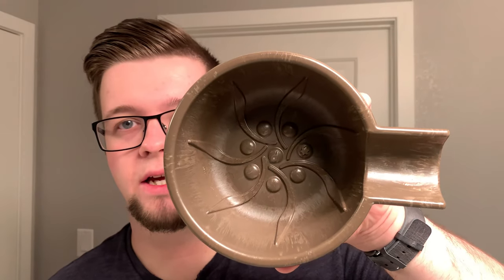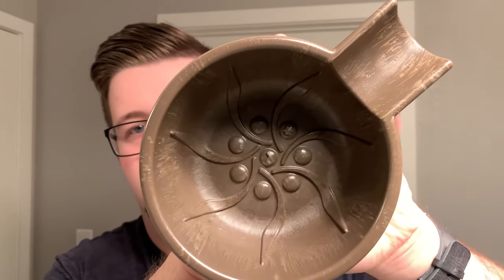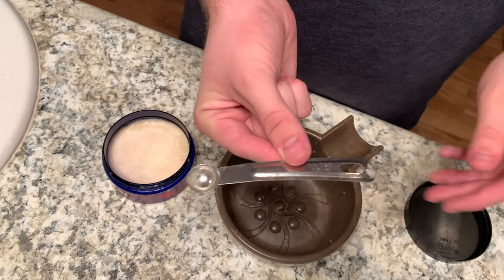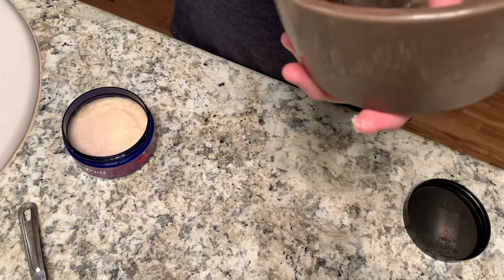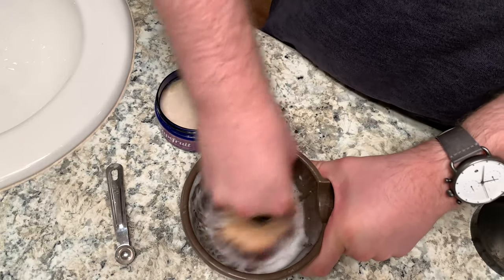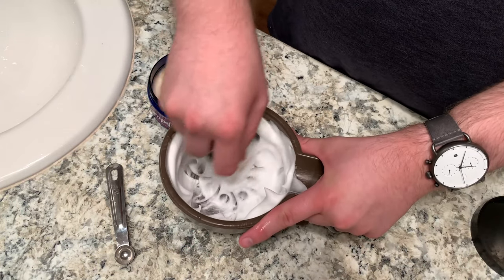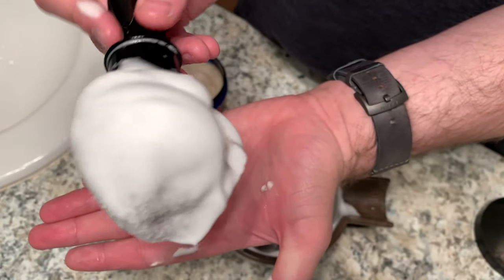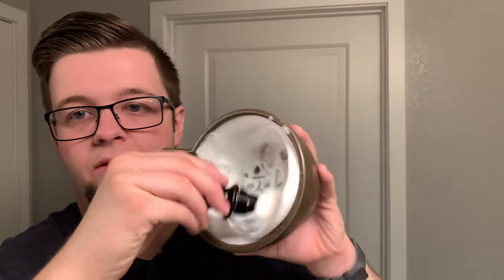The Pereira Shaving Bowl | First impressions Review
I've wanted to improve my bowl lathering technique for a while and after thinking about my criteria for a good bowl, I found this. I was impressed with the high walls and the material it was made of.

I'm impressed by the lathering ability this bowl has and I put it down to the fact you can be rough with the lather and really whip it.